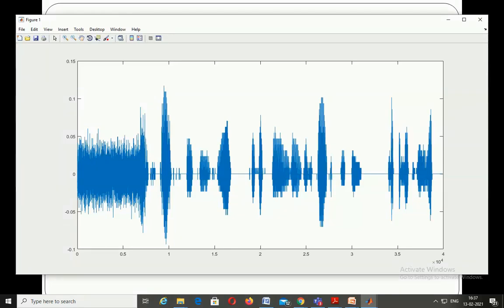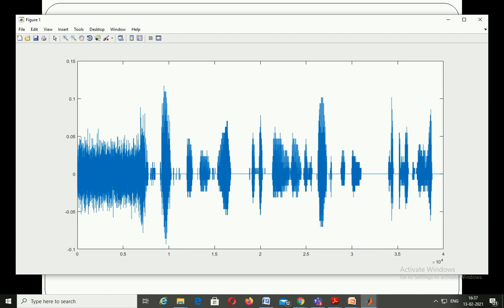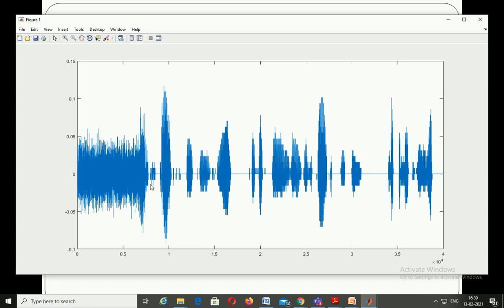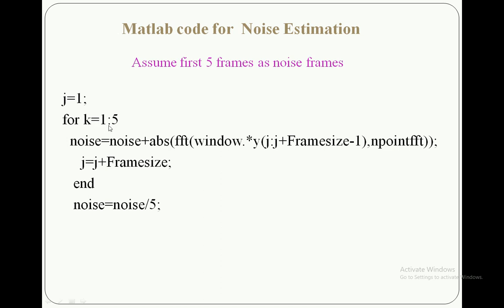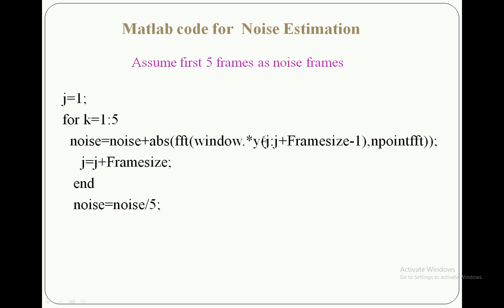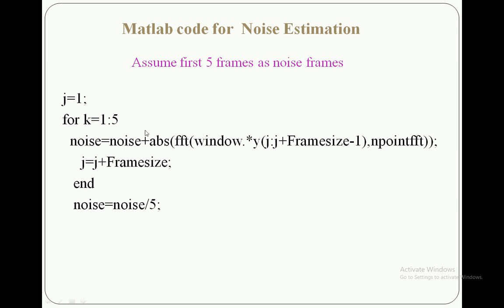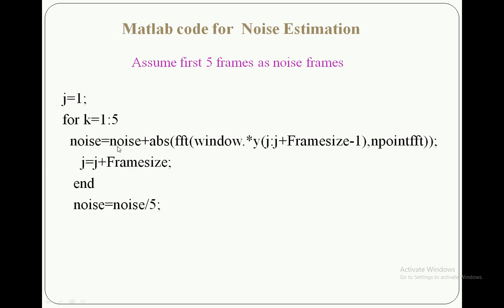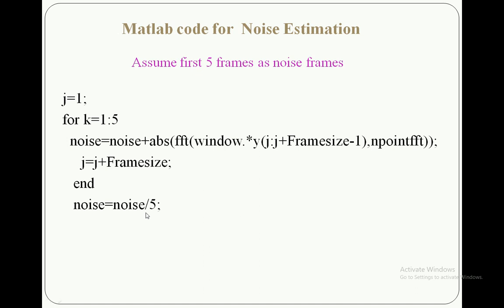Matlab code for Basic Noise Estimation from Noisy Speech Signal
Noise estimation Matlab code using first five frames of noisy speech